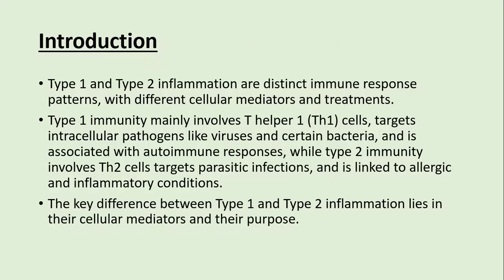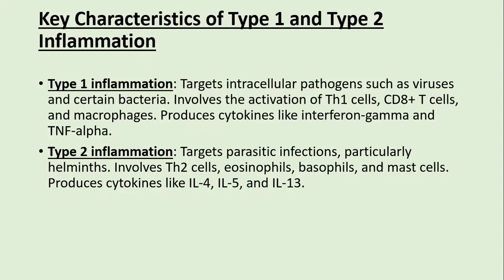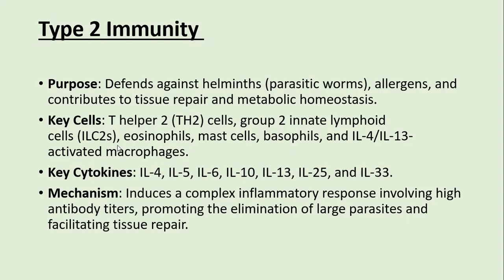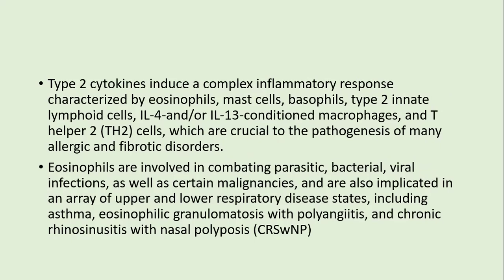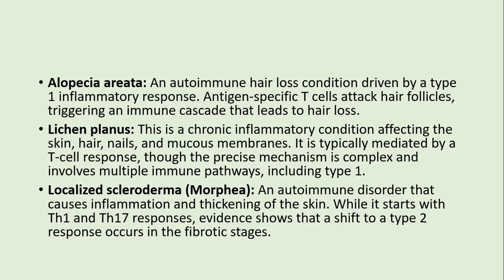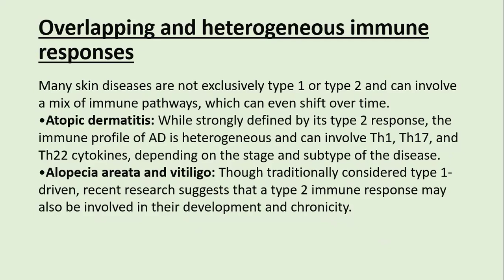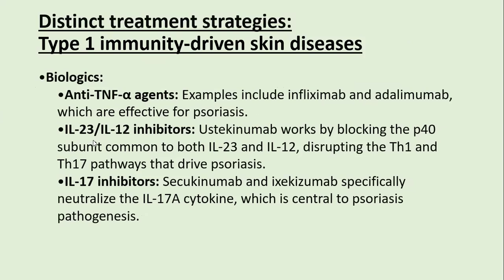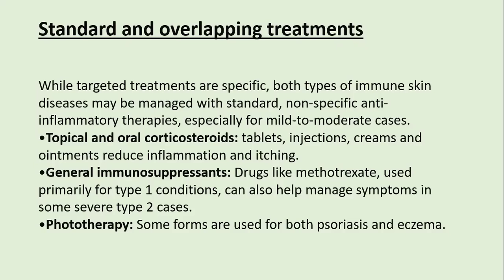Lecture-235: TYPE-1 and TYPE-2 immunity related skin diseases. Theoretical and Practical aspects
Learn about the basic concepts of Type 1 and Type 2 limbs of immunity, the diseases that are associated with each type and the targeted therapies used considering the cytokines that are produced in each type of immune response.